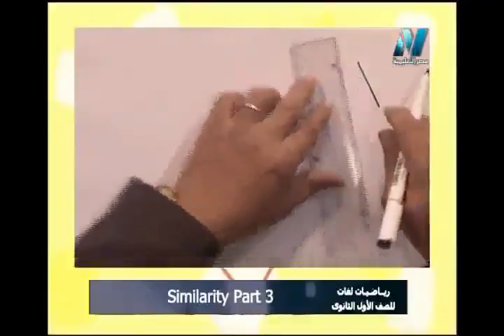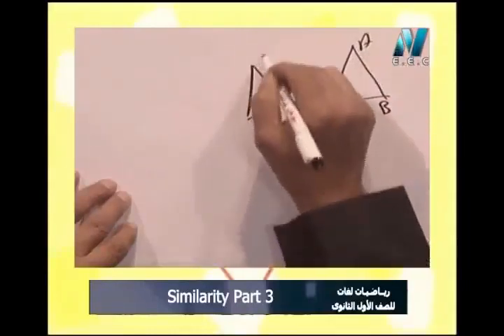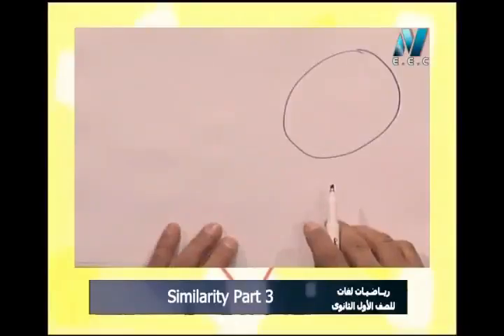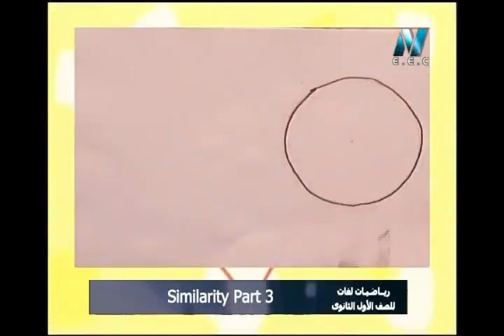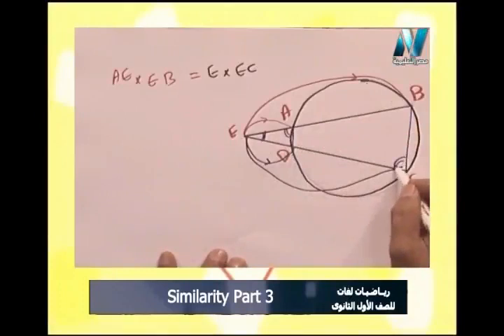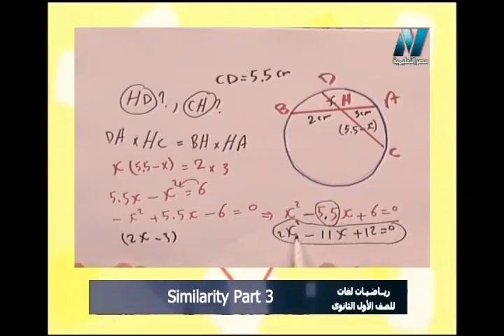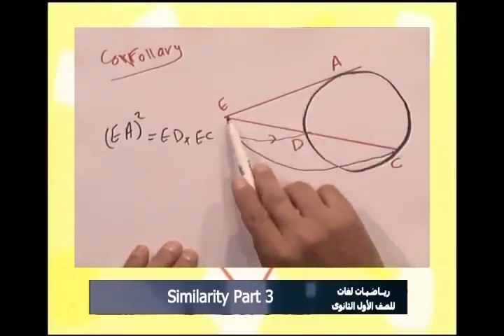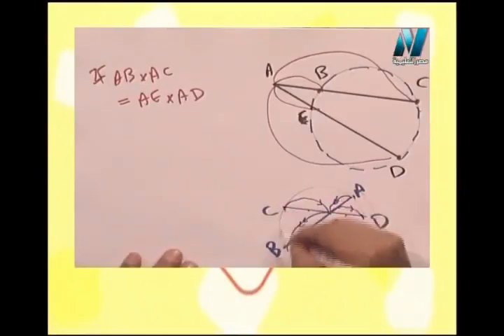سر تفوق 1ث رياضيات لغات للصف الاول الثانوى بالنيل التعليمية 22112019